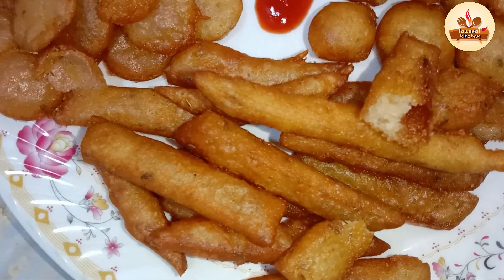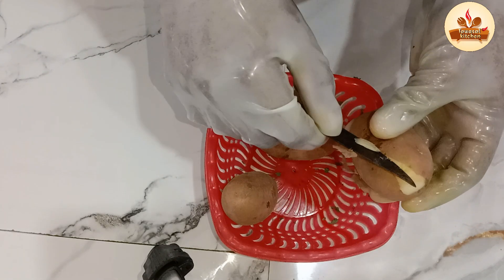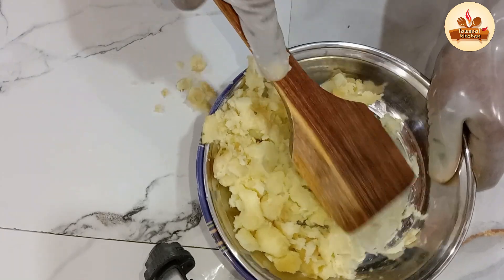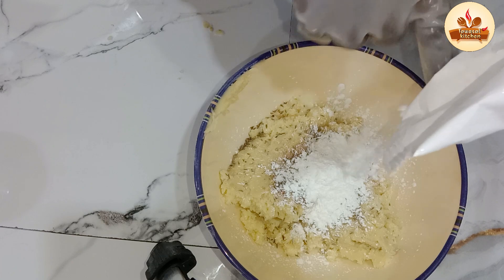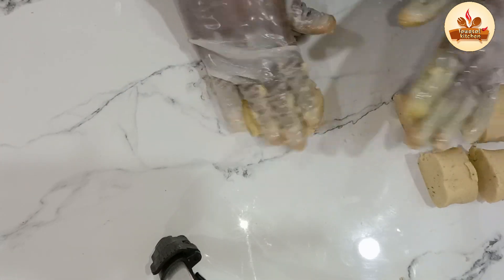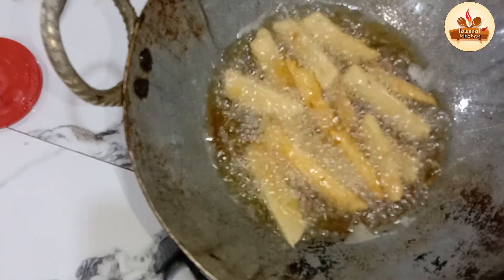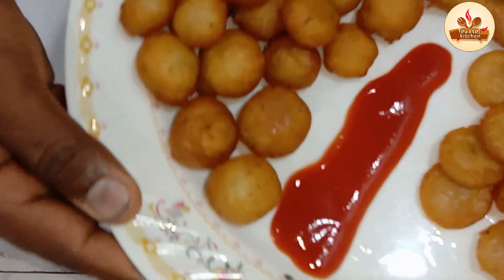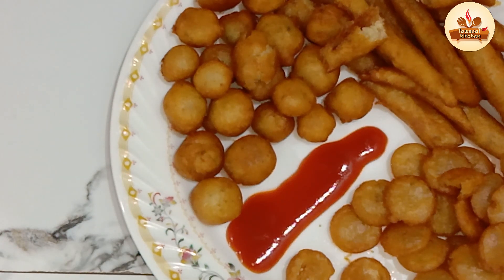Crunchy Potato Snacks I Potato Chip I Crispy Potato Sticks Quick & Easy Recipe I I Aloo Snacks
New Potato Snacks recipe quick and easy aloo snacks How to Make Crispy New Snacks Recipes Winter Special Recipe bilkul Naye Andaaz ke Crispy Aloo Snacks Banane ka sab se behtarin tarika winter special snacks recipes Tip & Tricks potato snacks for kids Special Recipe Simple and Delicious winter special snacks recipes Easy and Tasty Special Recipes